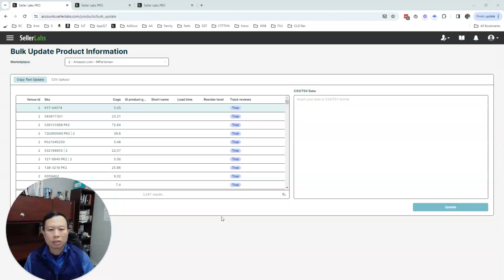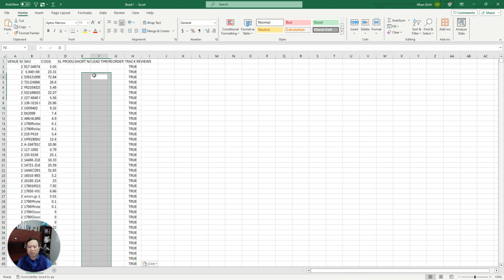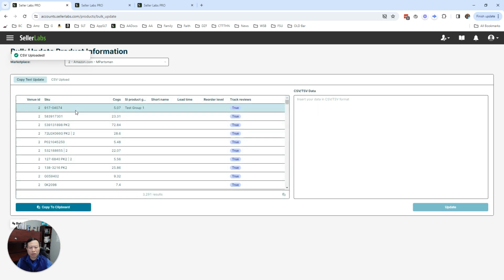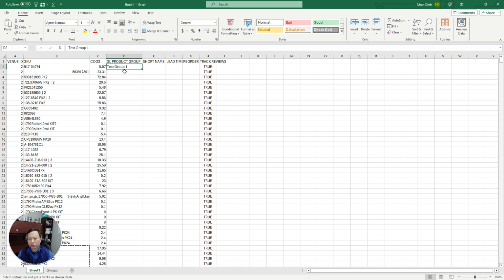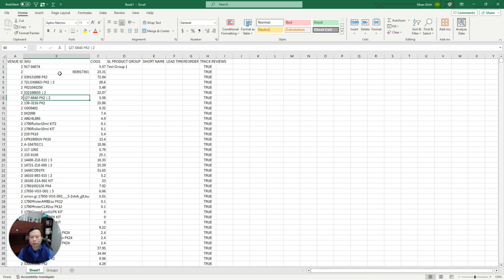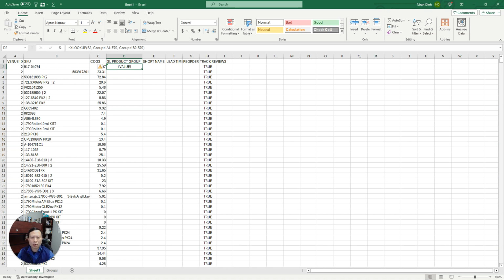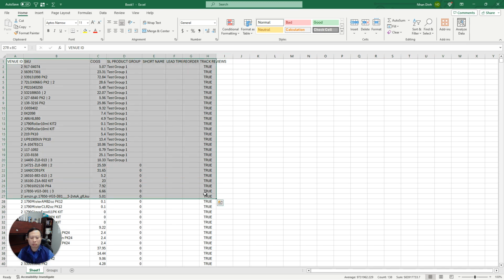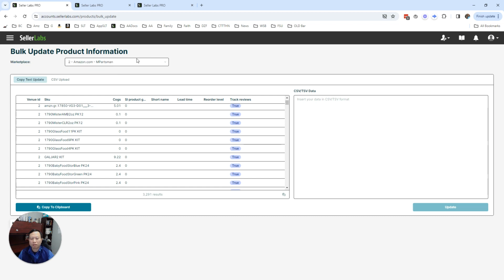Transform E-commerce Management: Introducing Bulk Update by Seller Labs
Seller Labs is excited to unveil our newest game-changer: The Bulk Update App! Designed with precision for e-commerce entrepreneurs and the dedicated agencies behind them, Bulk Update transforms how you manage product details on Amazon and other e-commerce platforms.

Gone are the days of tedious, one-by-one updates. Nhan Dinh, from Seller Labs, takes you through a detailed demonstration of how Bulk Update simplifies altering product information - from costs to custom groupings - all without the hassle of downloading and re-uploading spreadsheets.

Join us in revolutionizing e-commerce management. Bulk Update is your next step towards efficiency.

Dive into our walkthrough video to see Bulk Update in action and discover how it can elevate your e-commerce game.